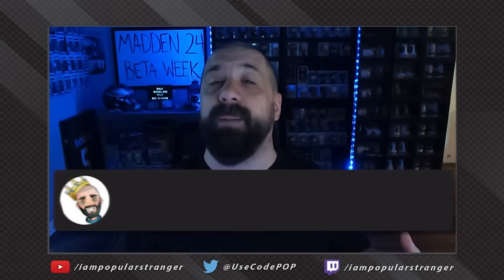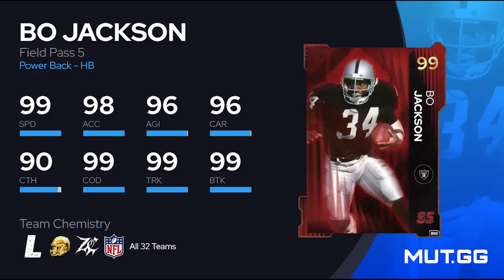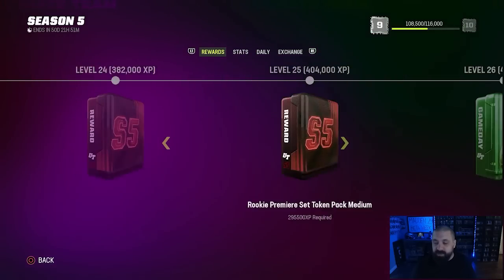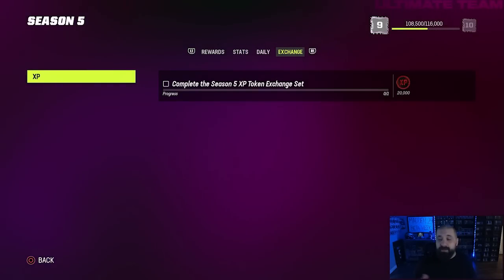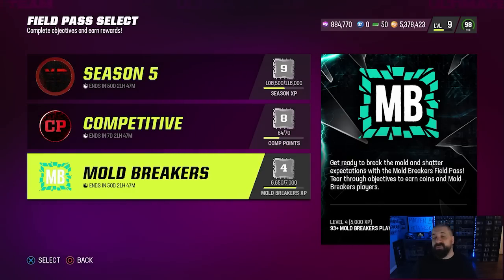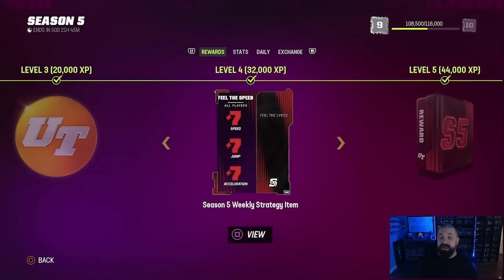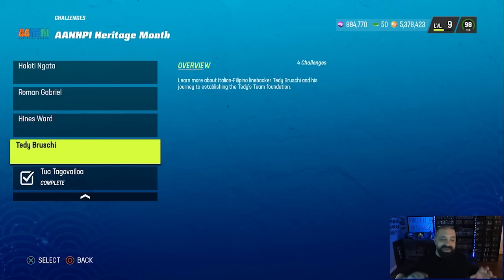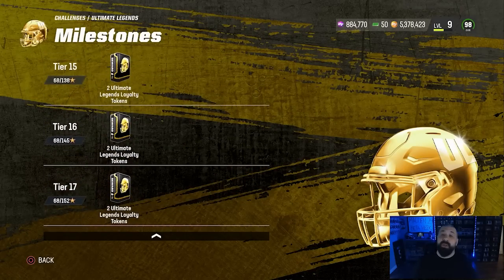Do This NOW! The BEST FREE Cards You Can Earn In MUT 23 [6.18]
Create a FREE Huddle acct And link to Twitch